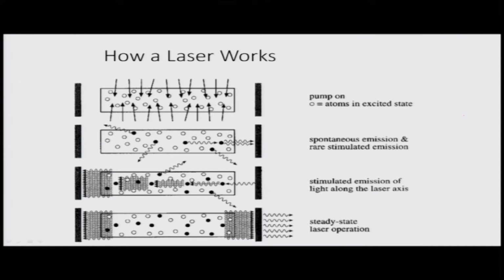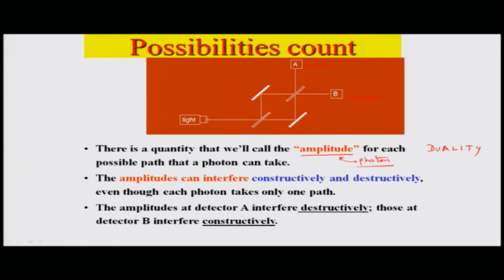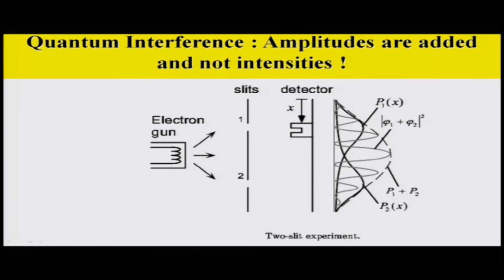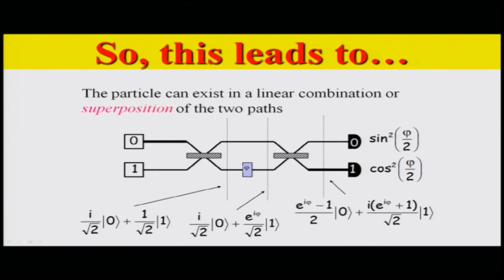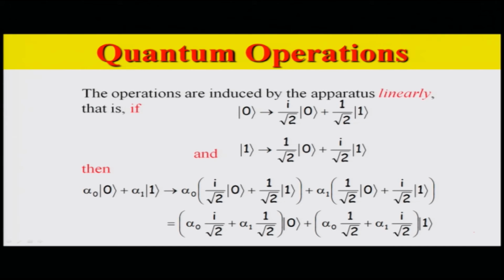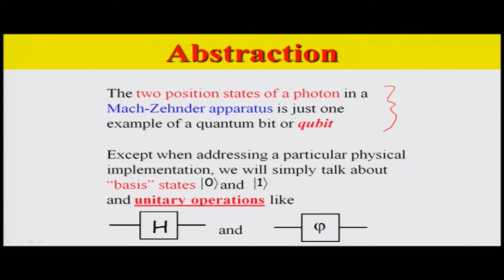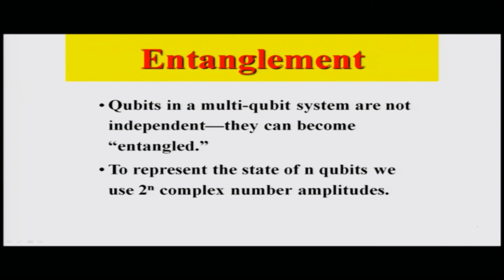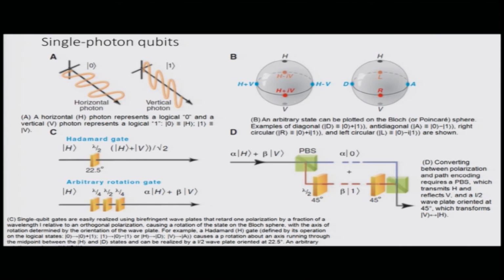Optical Implementation 'Linear Approach'